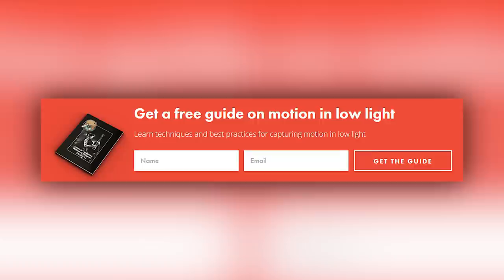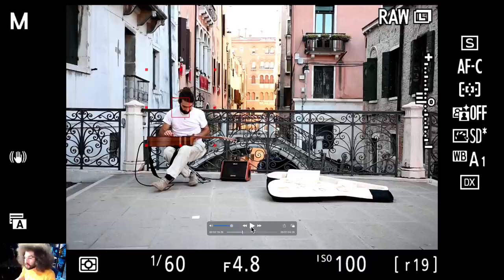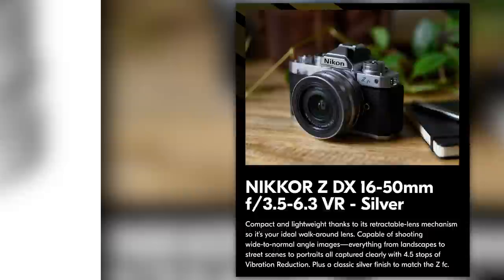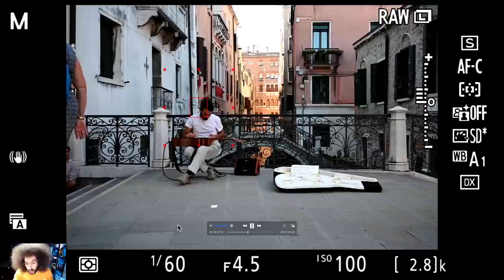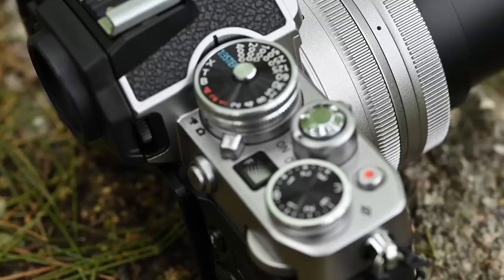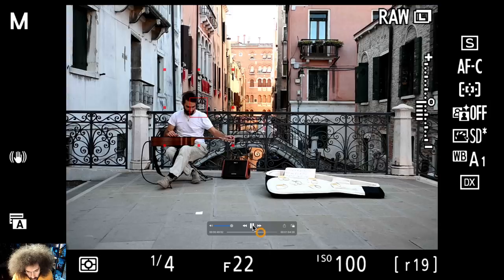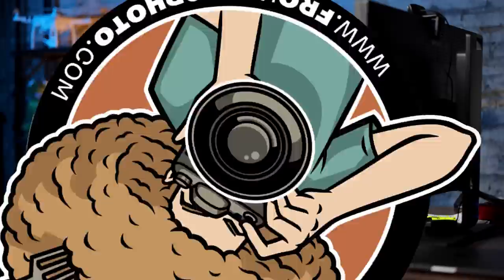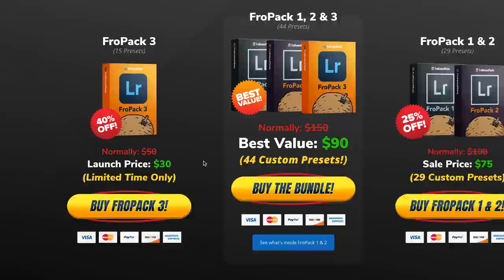The SECRET to Street Photography (Shutter Speed, Aperture, ISO)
As a street photographer you're always looking for that moment,  Most of the time you're setting your camera to freeze the action.  But, in many situations, going with a slower shutter speed to show in the photos would be a much better choice.  It's going to take your photos from snapshots and turn them into photographs.  The good news is, you can do it even with the cheapest gear.

Nikon Z fc, Street Photography, cameras